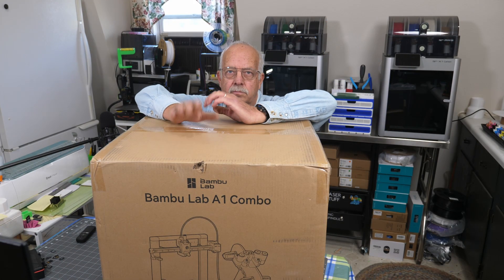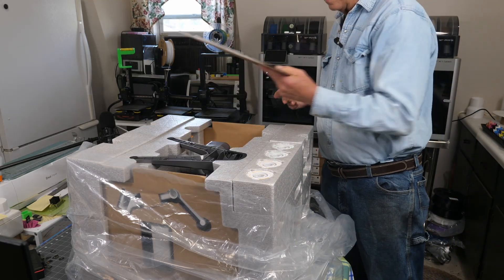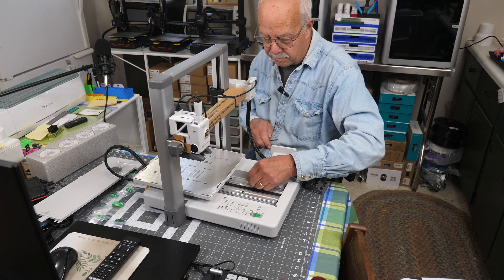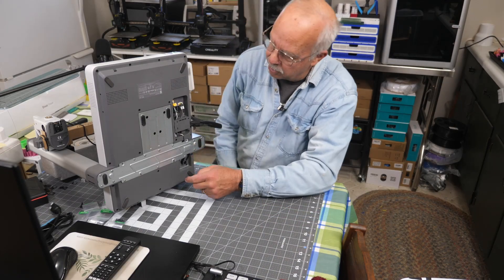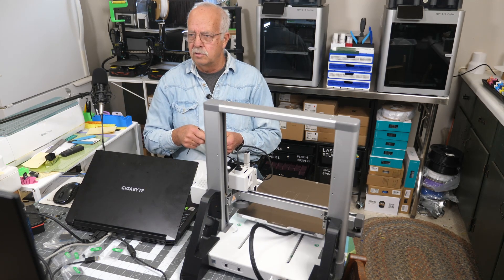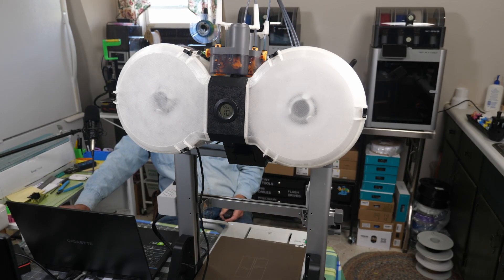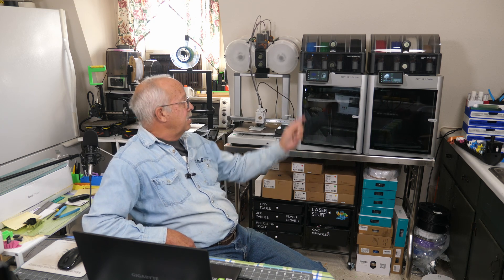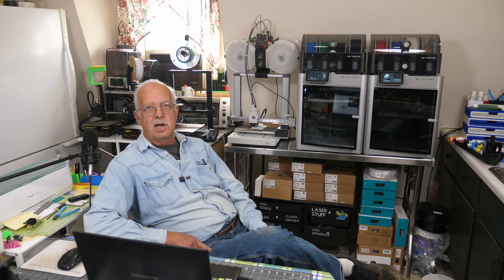Bambu Labs A1 Printer Setup and Mods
Basic Setup of the A1 and then mods to top mount the AMS and add a filament "dry box" enclosure.